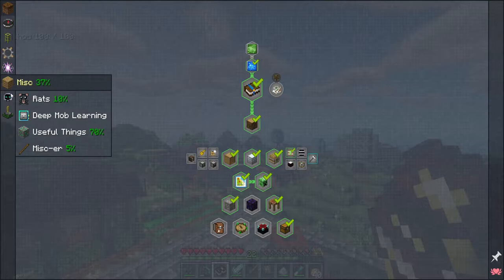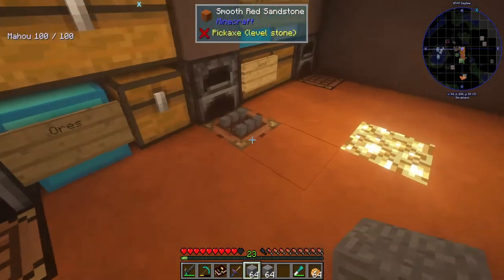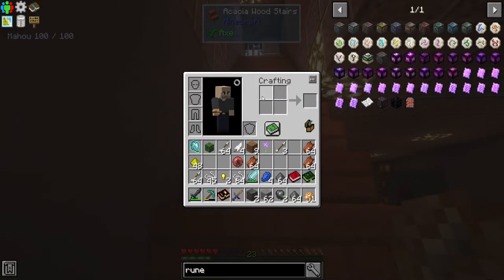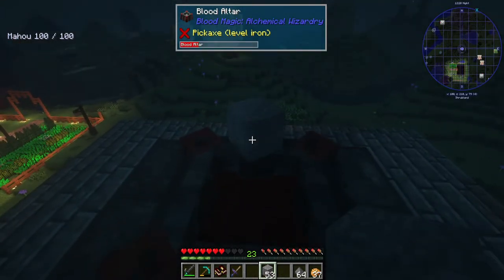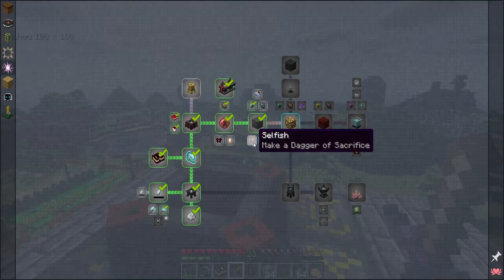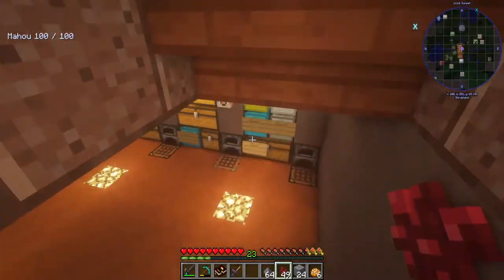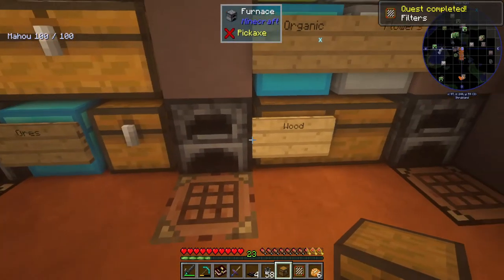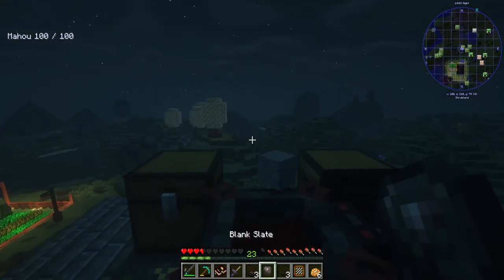FULL ON BLOOD MAGIC! - FTB University: 17 [Modded Minecraft | 1.12.2 | Quests]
Going all in on blood magic to automate most of the things around my base.  Going to need a heck of an altar!

FTB University is a 1.12.2 modpack, designed as a sort of sequel to FTB Academy. While Academy aims to teach players who have never played with mods how to think like a modpack player, FTB University is supposed to teach the intricacies of mods, including much more in-depth tutorials for the more complex parts.

FTB University has over 1,200 quests, spread over 28 chapters, containing over 70,000 words and 6,000 lines of text. Each of the major mods have their own chapter, split into groups based on their category (Automation, Technology, and Magic).

University has almost no altered progression; it is not an expert pack. However, certain recipes are gated behind quests (Gendustry behind the Alveary, for instance). We also have Avaritia, as well as recipes for creative items.

We're also missing certain widely-used mods, like the Thermal suite, as well as Tinkers' Construct. This is to encourage you to use tools and machines from other mods that you otherwise wouldn't.

2nd Channel for Variety Games!